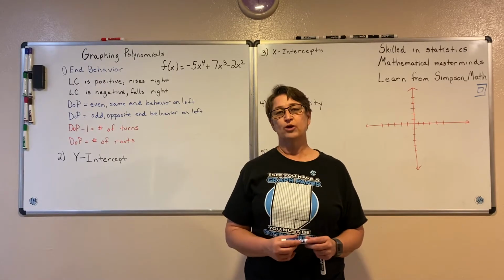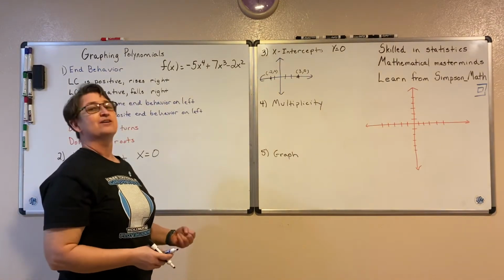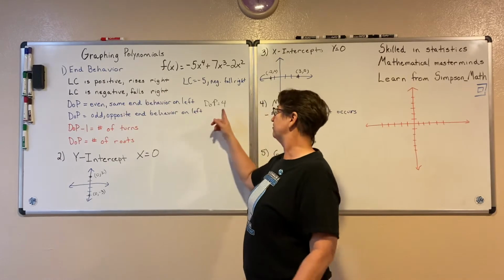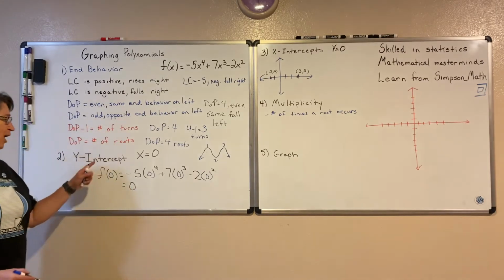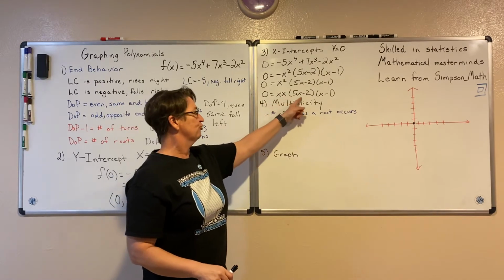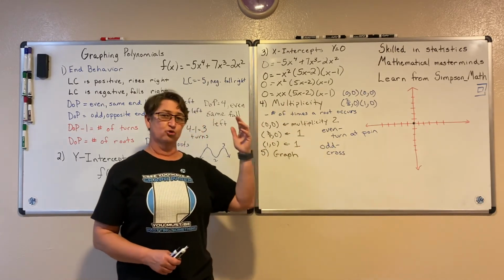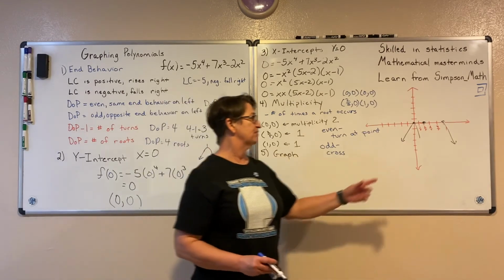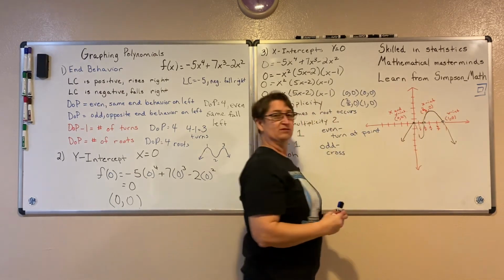Graphing Polynomials Introduction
Graphing polynomials including end behavior, x and y intercepts, and multiplicity.